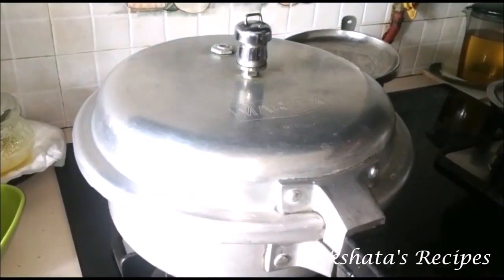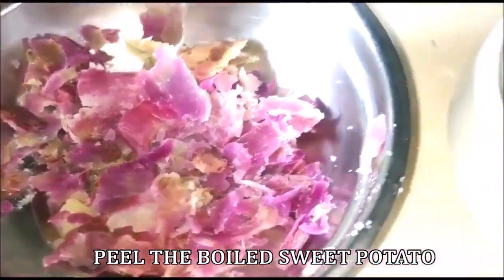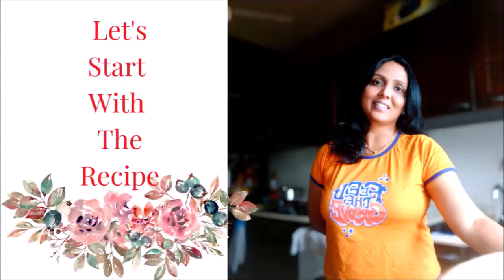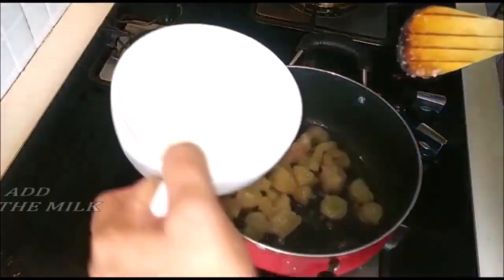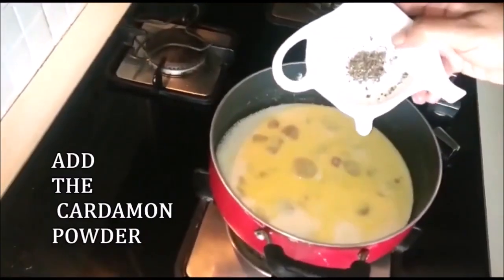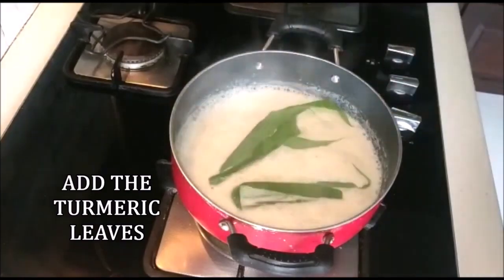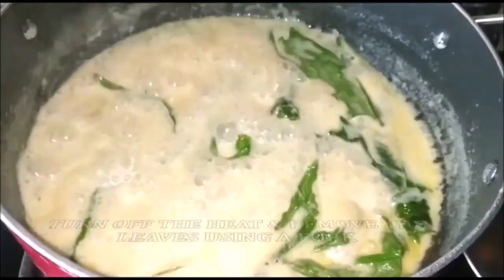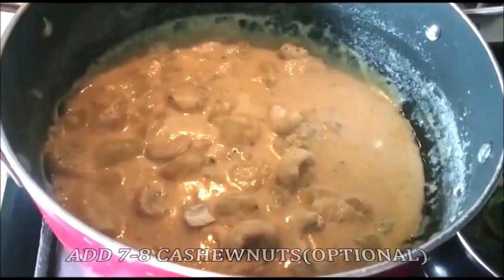Goan Sweet Potato Kheer|Ratalyachi Kheer|Kangachi Kheer|NO SUGAR| @akshatasrecipes#sweetpotatorecipe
Today's recipe is one of my favourite desserts as I don't feel guilty indulging something sweet which is also healthy as it is made with sweet potato,no sugar etc.Its light &  creamy and delicious.
I have shared tips too in this video .
Hope you give this recipe a try.
some more NO SUGAR Recipes
some more goan dessert recipes
goa goan goanfood konkani konkanifood goancuisine goanrecipes konkanirecipes#Goan k#anganchiKheer#RatalyachiKheer#SweetPotatoKheer#goansweetpotatorecipes#sweetpotatorecipes#goandesserts#nosugardessertrecipes#goanauthenticrecipes#goantraditionalrecipes#akshata'srecipes#easydessertrecipes#vegandessertrecipes#SweetPotatoKheer#goanstylekangachikheer#veg dessert#authenticgoankheerrecipe#sweetpotatodessert#goankonkanisweetpotatorecipe#kangachikheer#GoanSweetpotatoKheerwithjaggery#KangachiKheer#SweetPotatoKheer#EasyDessert Recipe#SweetPotatoecipe#sweetpotatorweightlossrecipes#weightlossdessertrecipes#keerrecipe#sweetpotatokheer#SweetPotatoSagoPudding#SweetPotatoKheer#ShakarkandiKiKheer#NoMilk KheerRecipe#coconutmilkkheerrecipe#coconutmilkrecipes#KanangaMergol#GSBKonkani)# ಗೆಣಸಿನ ಪಾಯಸ#शकरकंदकीखीर#रताळ्याचीखीर#tasty#sweetpotatokheer sweetpotatorecipes sweetpotatopudding kheerrecipe gsbrecipes konkanirecipes goanrecipes sweetpotatodessert Mewa Paak,मेवा पाग,Paag Recipe,Mewa Pag,mewa paag,mewa paag recipe,Janmashtami Special Mewa Paak Recipe,Janmashtami Special Recipes,Dry Fruits Dessert,mewa pag recipe in hindi,nariyal pak,coconut pag recipe,Krishna Janmashtami pak,how to make mewa paak,how to make mewa paag,mewa pak banane ki recipe,panchmewa pak recipe,krishnದೋಸೆ ಈ ರೀತಿ ಮಾಡಿದ್ರೆ, ಒಂದು ಉಳಿಯಲ್ಲ! | New Style masala dosa | Paneer masala dosa in kannada | DosaRecipe : paneer dosa in kannada / paneer masala dosa in kannada / easy paneer dose kannada / simple paneer dosa recipe kannada / masala dosa in kannada / easy masala dosa kannada / butter paneer dosa recipe / street food paneer dosa recipe / easy breakfast recipe / dosa recipe kannada / street style paneer masala dosa / street style masala dosa kannada.#paneerdosa